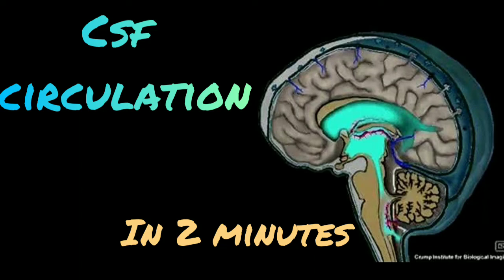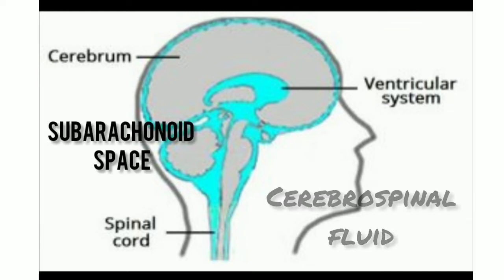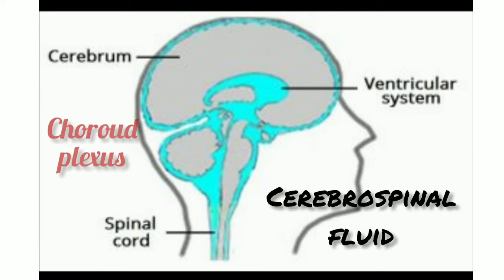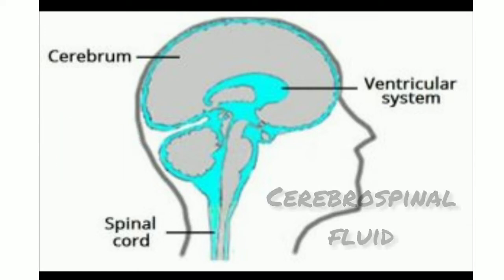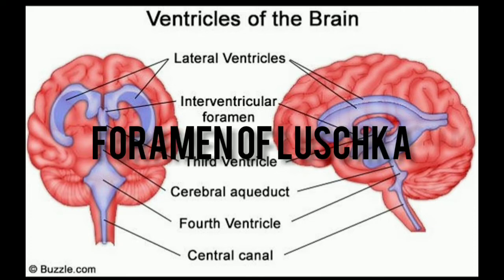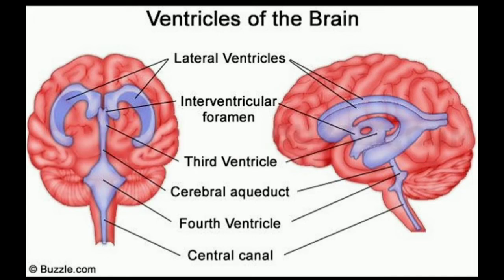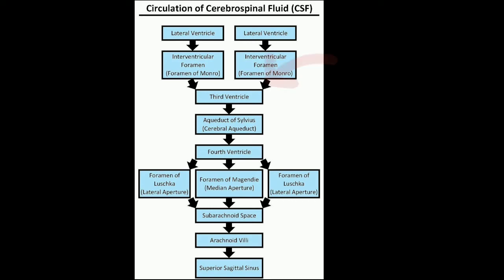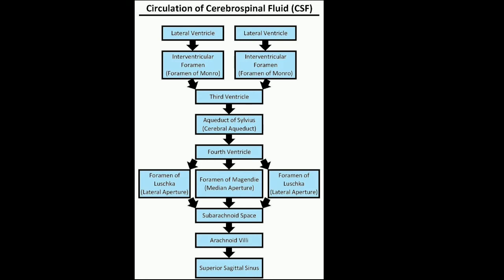CSF CIRCULATION IN 2 MINUTES ||EASY ANATOMY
Learn CSF circulation in 2 minutes